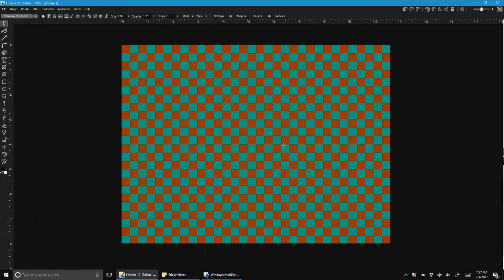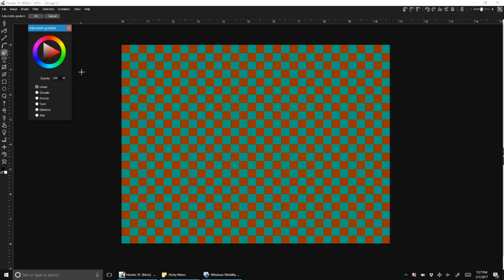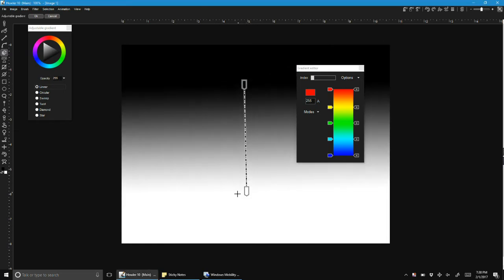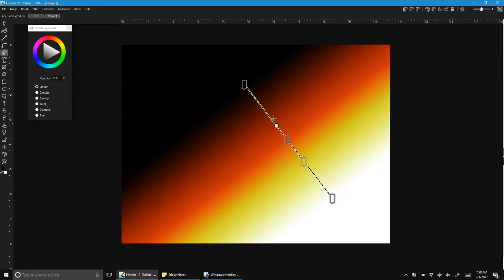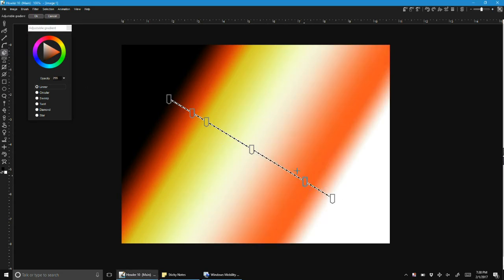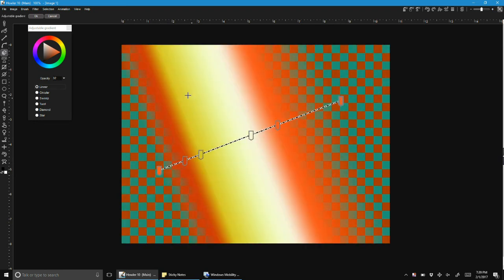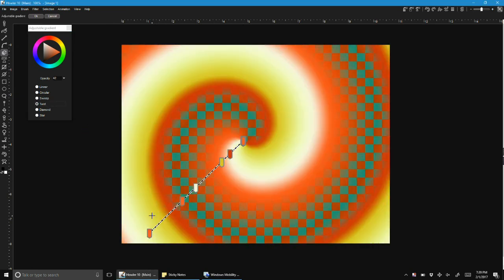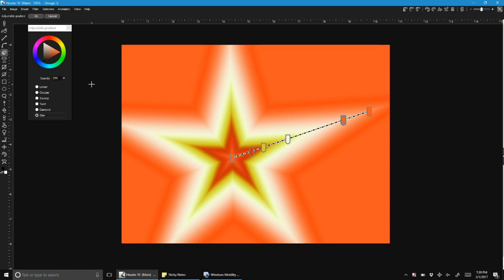Introduction to Adjustable gradients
Here's a sneak peek at what's coming soon, new with PD Howler 11: the adjustable gradient tool.